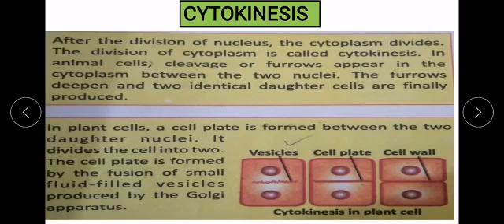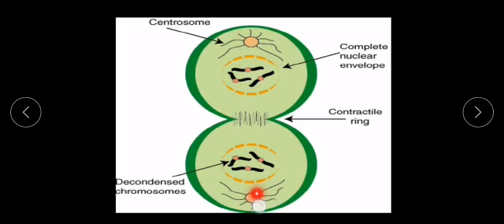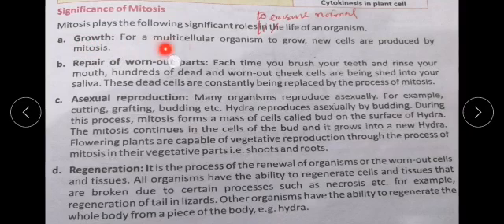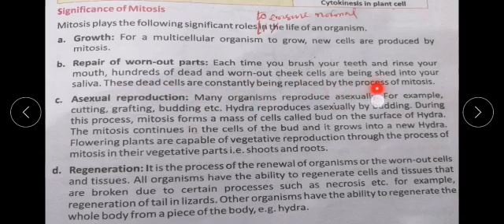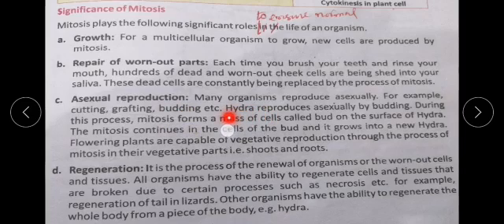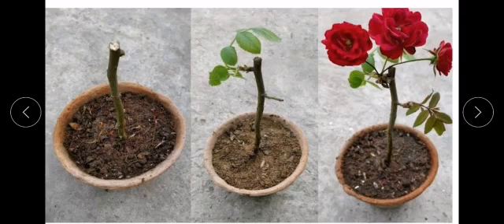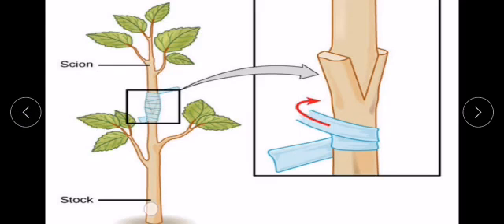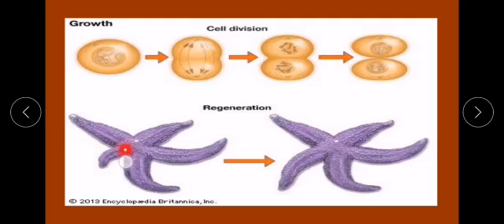CLASS 09 BIOLOGY